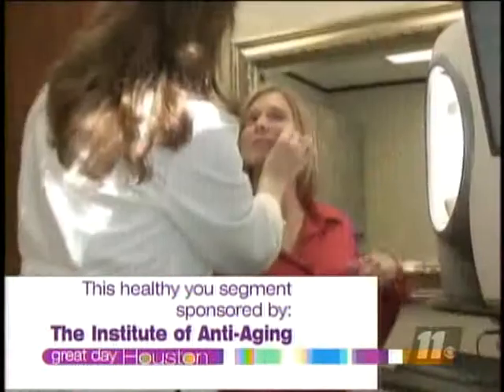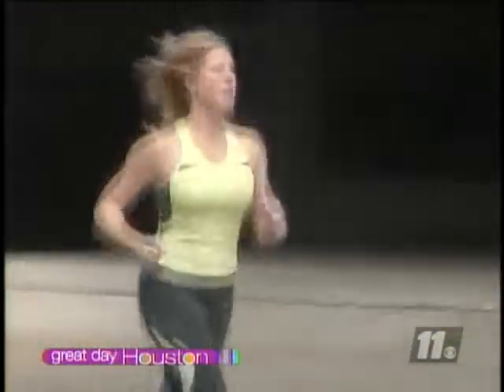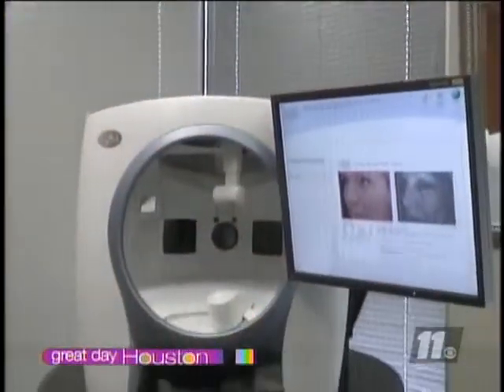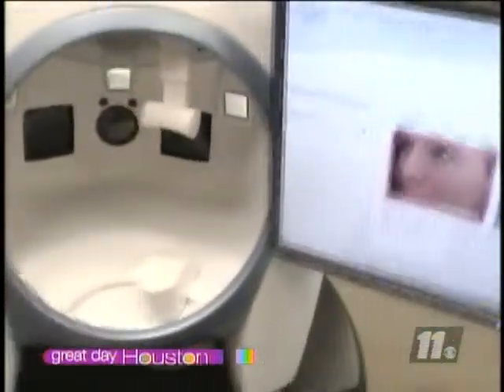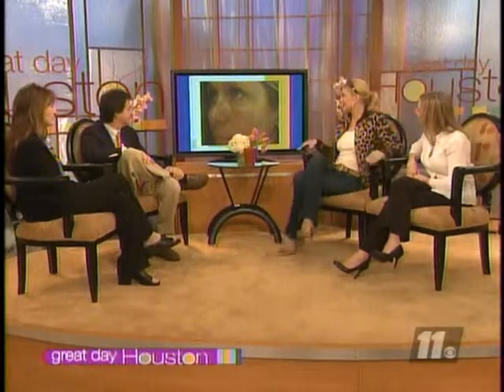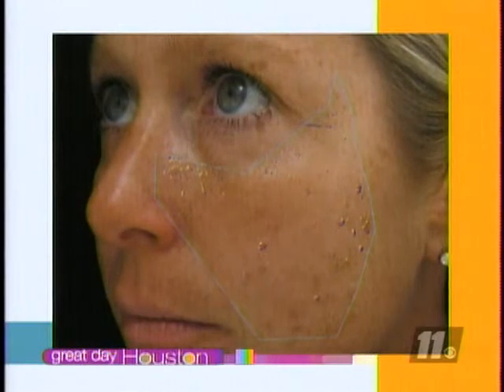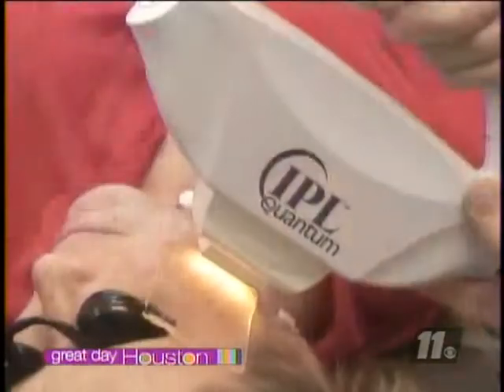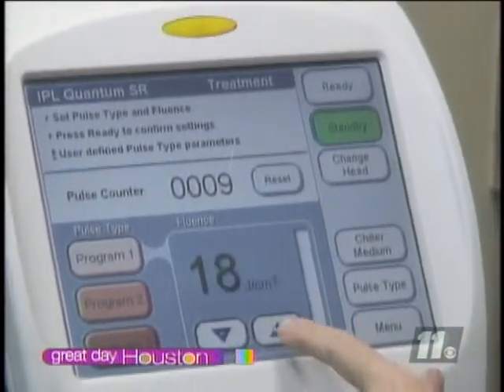Sundamge and how to repair it on Great Day Houston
How to repair Sundamge with Photofacial on Great Day Houston with Debra Duncan.
We specialize in Botox, Facial fillers, Hydrafacials, Laser skin resurfacing, Photofacial, Skin Tightening, Laser Hair Removal, Velashape (cellulite Reduction), Coolsculpting, Microneedling, Bio Identical Hormone Replacement, Testosterone Replacement and much more.

Dr Richard LeConey, Institute of antiaging Medicine and Skin Spa.